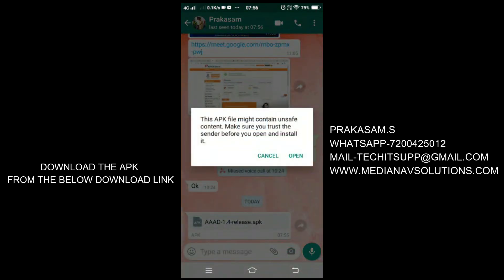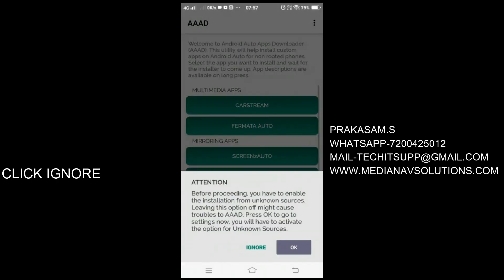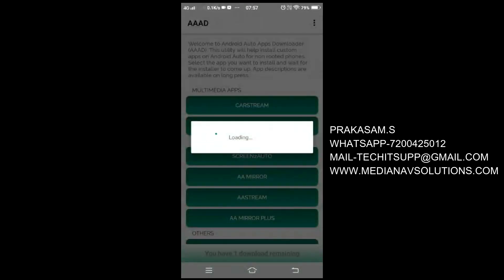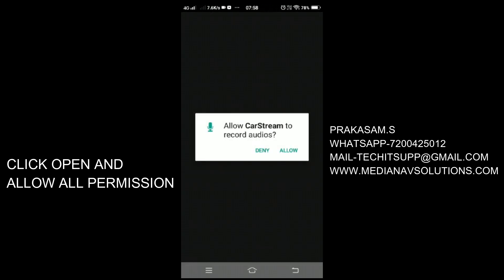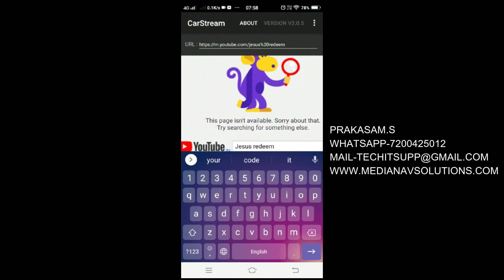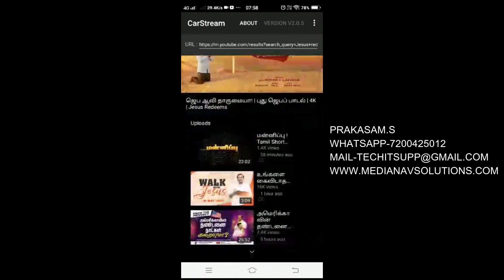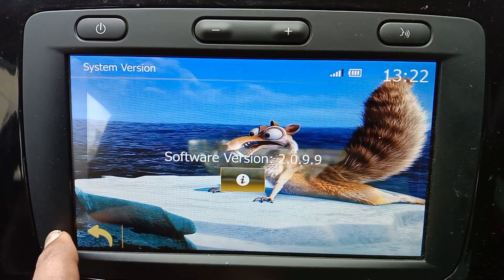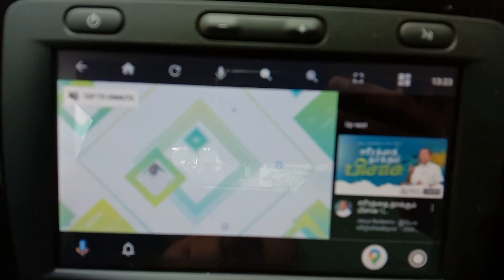How to Watch Youtube in Android auto devices- Medianav version 1.0.13.3/ 2.0.9.9 /3.0.10.1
How to Watch Youtube in Android auto devices- Medianav version 1.0.13.3/ 2.0.9.9 /3.0.10.1 -KWID / TRIBER /DUSTER

Installation at your own risk